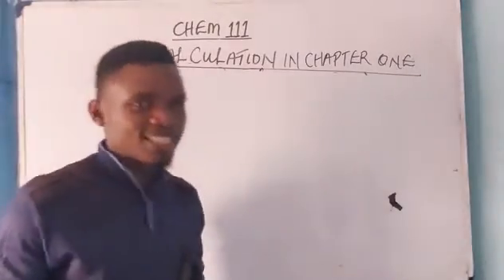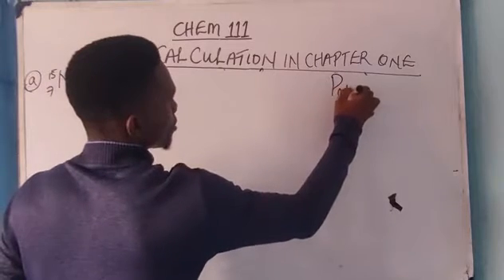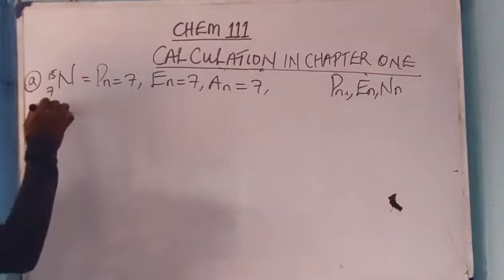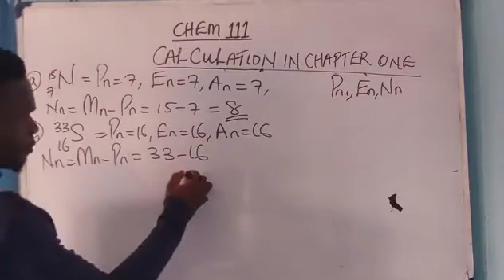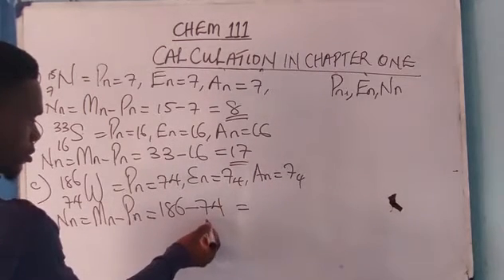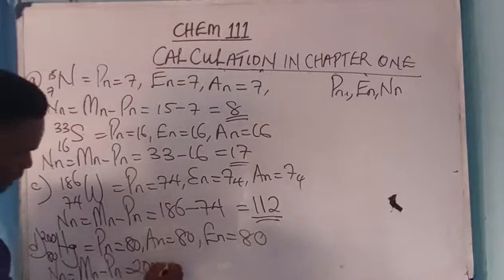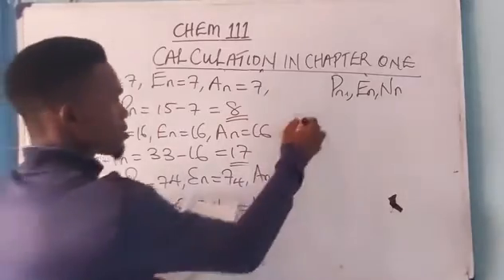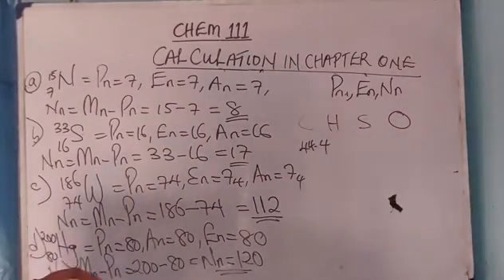CHEM 111; (PART B)HOW TO LOOK FOR THE PROTON,NEUTRON AND ELECTRON NUMBER OF AN ELEMENT